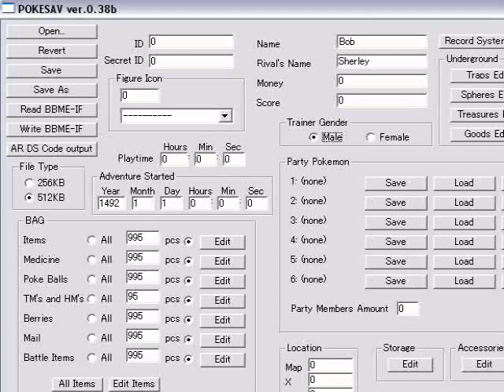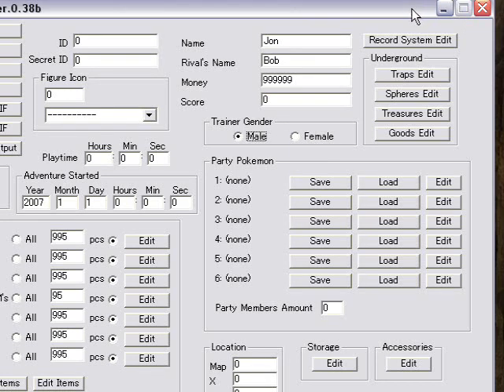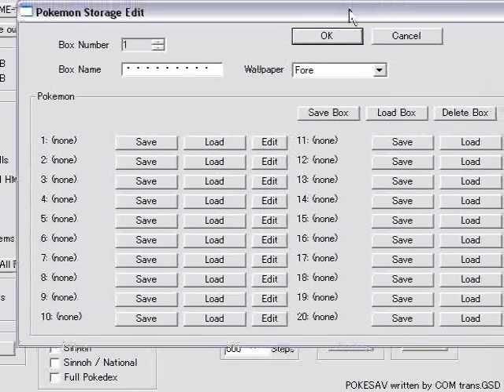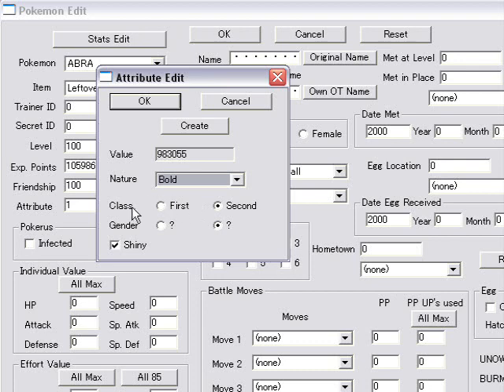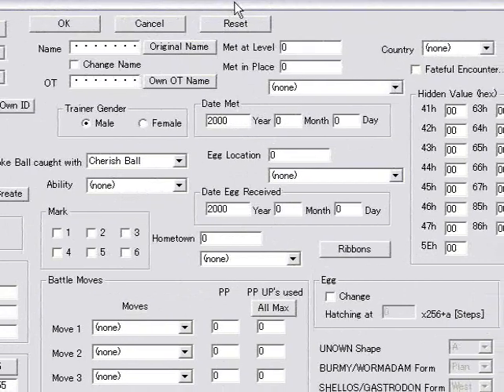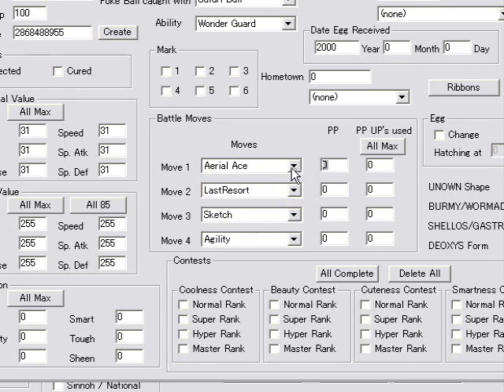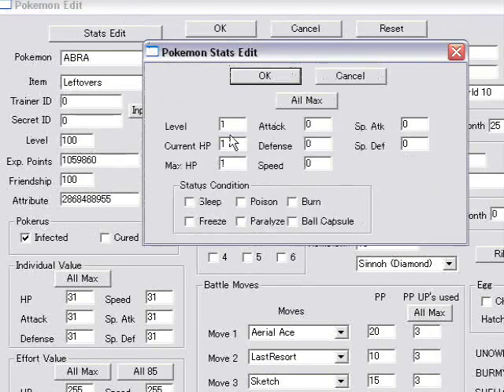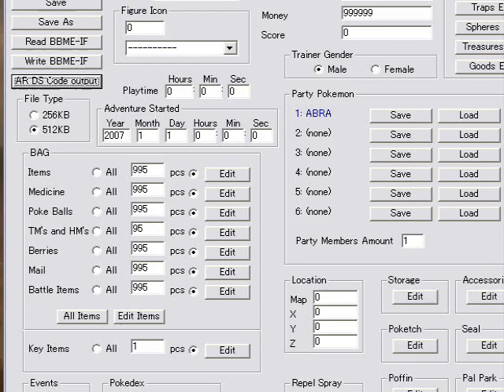Pokesav Tutorial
A tutorial on how to use Pokesav [A computer program for hacking Pokemon Diamond & Pearl]

-Clarifications Courtesy of CrashAriMP5N2O
"It has been determined that the Classic Ribbon is the ribbon responsible for not allowing you to trade pokemon that has it through GTS. Other things to clarify for your tutorial: Max friendship value (legit) is 255, just like all other max values for EV and conditions. The class under attribute is determined whether or not a pokemon has a dual ability (either/or) like Lanturn can either have illuminate or volt absorb and so it would be deemed class 2; for all others it's class 1."